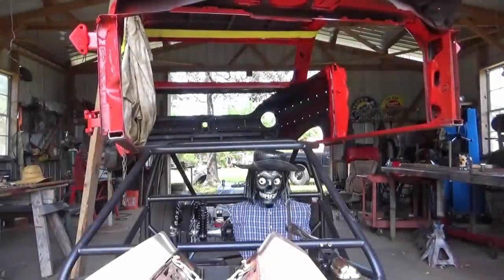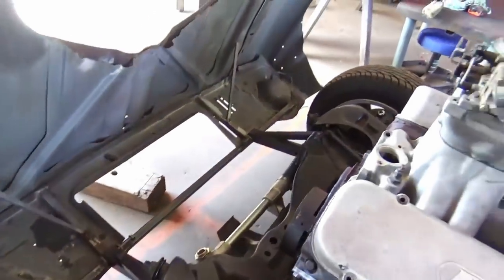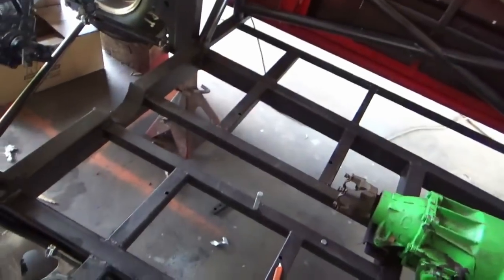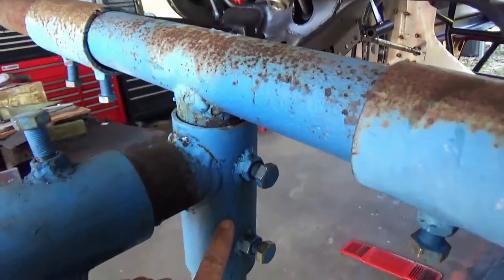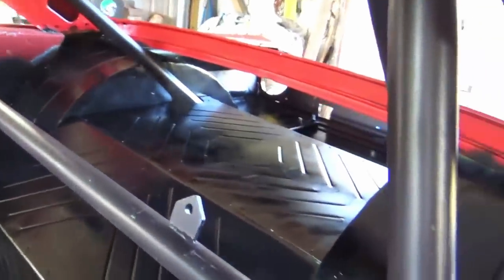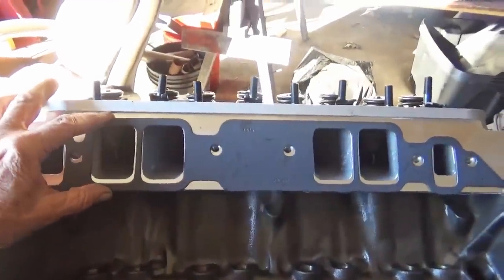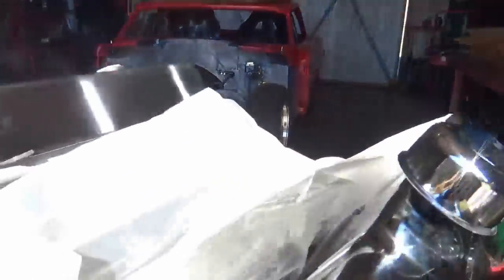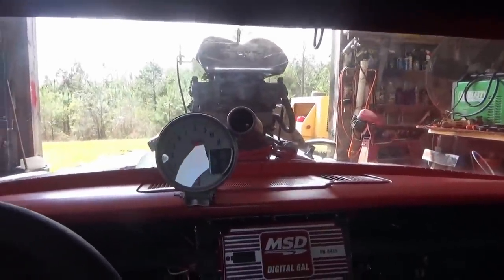64 Ford Falcon 496 Stroker Build Start To Finish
See It Run  - Plus Never Seen Footage - Complete Build Highlights - Not Too Ratty